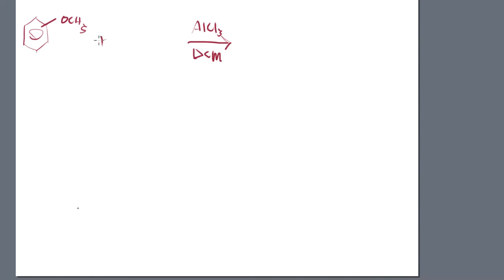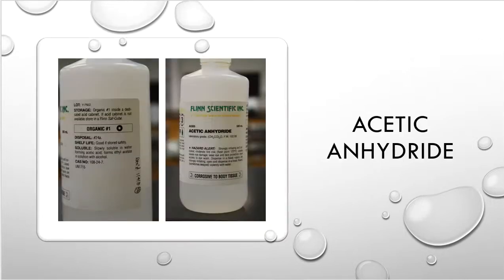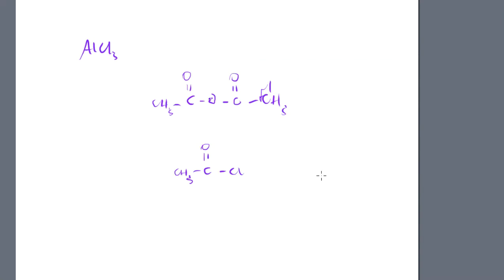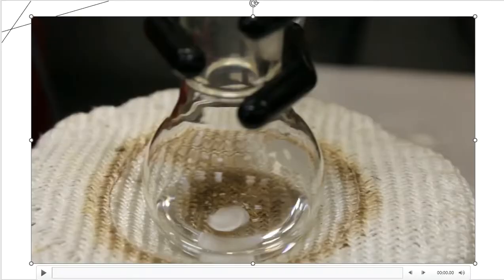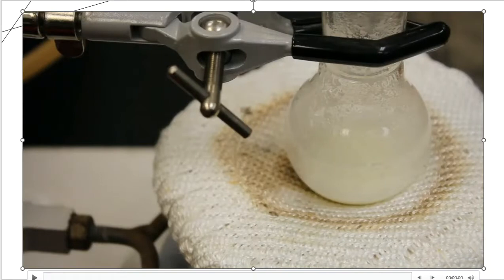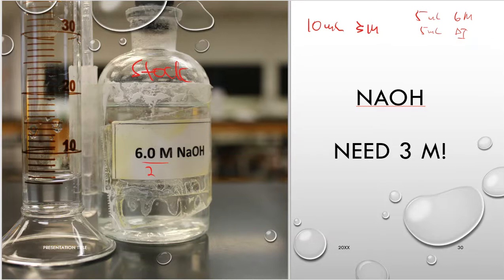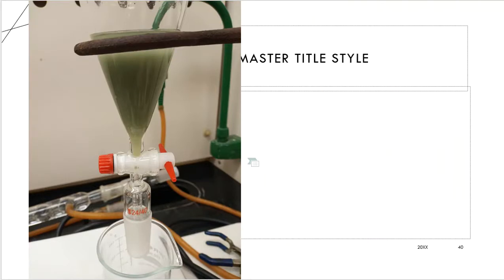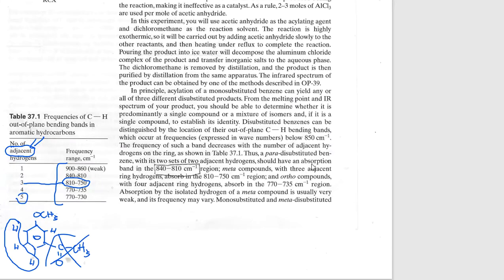Organic Chemistry Friedel-Crafts Acylation of Anisole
In this laboratory experiment, we will undergo a Friedel-Crafts acylation reaction using aluminum chloride, anisole, and acetic anhydride.  A background will be introduced, laboratory procedure steps using "addition under reflux" will be outlined and shown, and product determination will be discussed.  The procedure will use FTIR to determine if the product is o, m, or p.